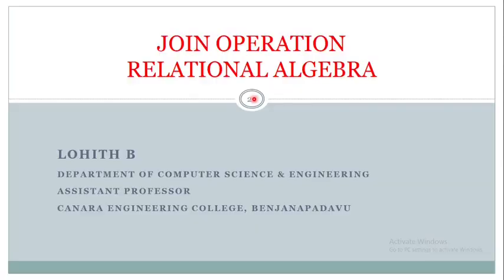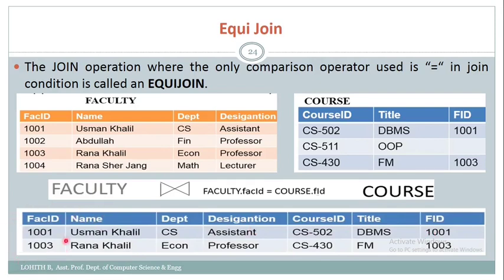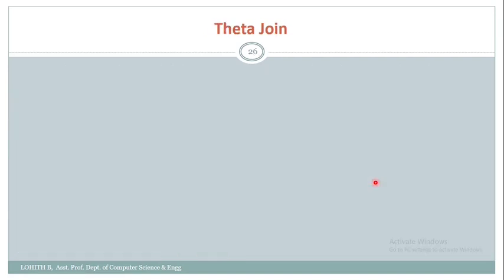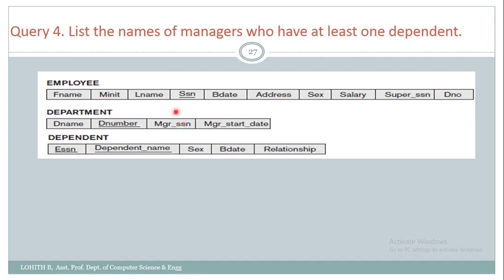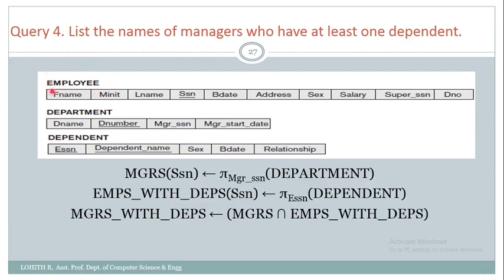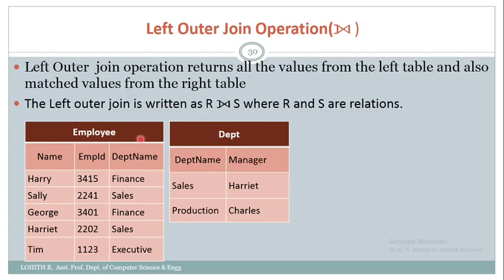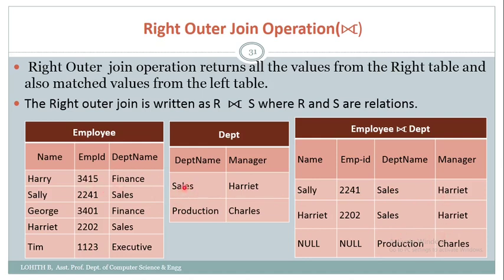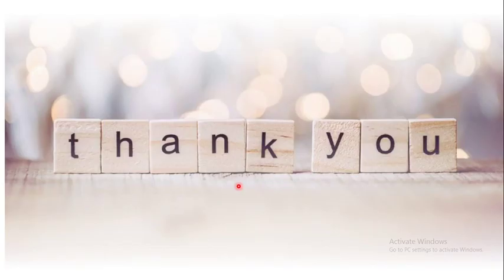VTU DBMS (18CS53) DATABASE MANAGEMENT SYSTEM [ Join Operations in Relational Algebra ] (M2 L2)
The video contains Information about Relational Algebra,Join operations,theta join,equi join,natural join , full outer join ,right and left outer join.